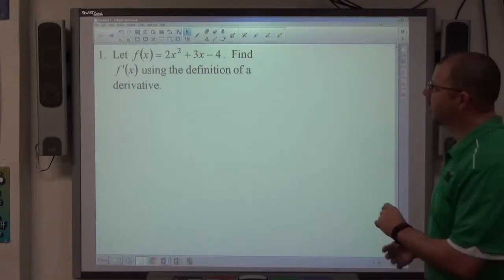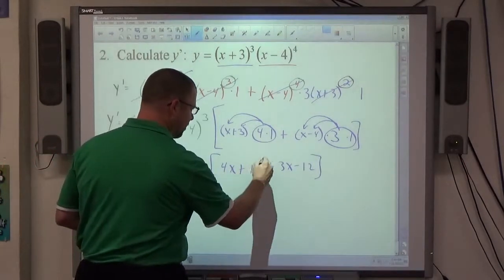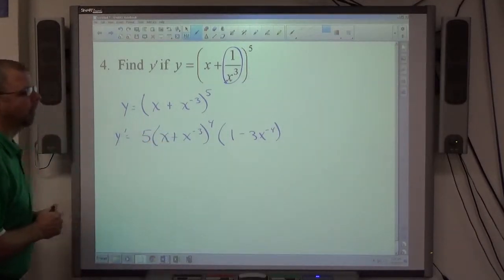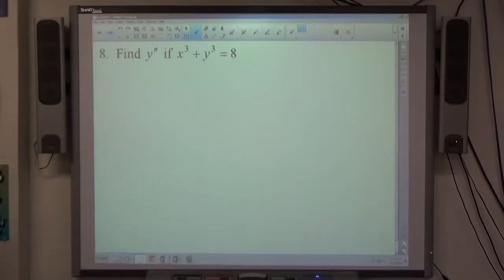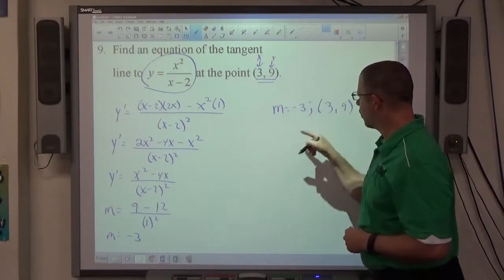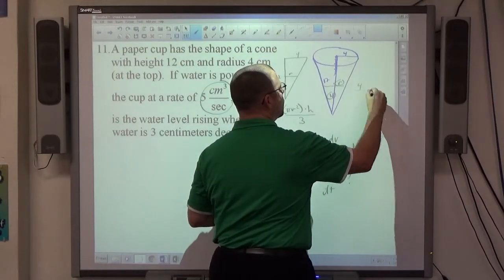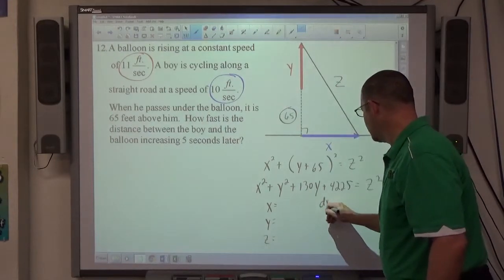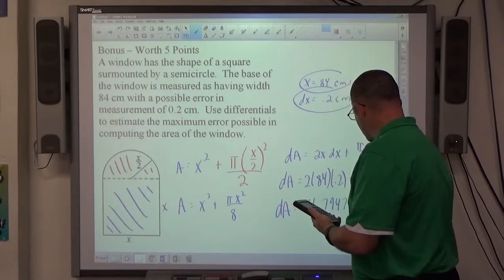Calculus Chapter 3 Test Study Guide